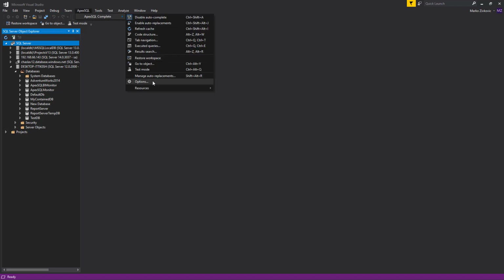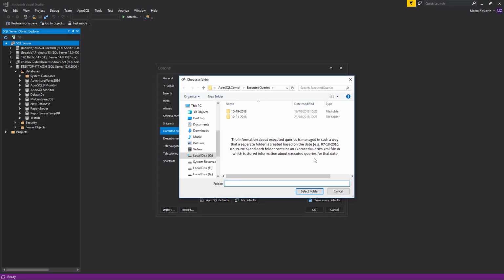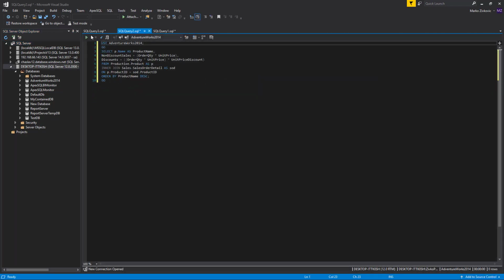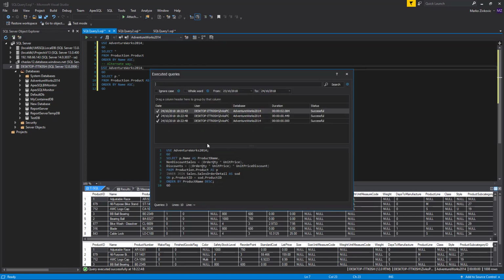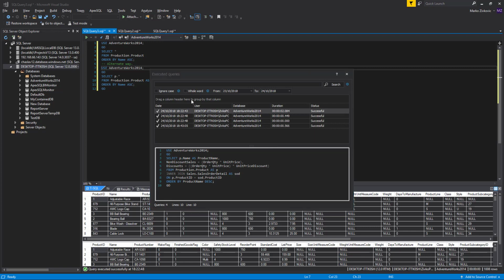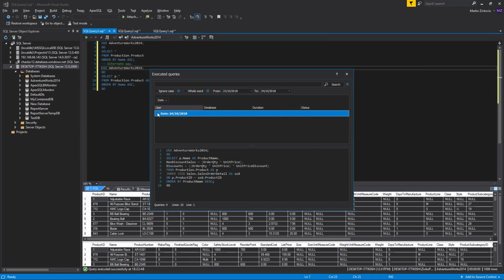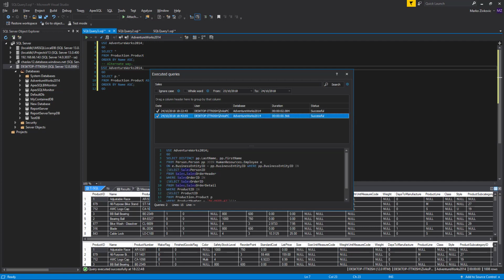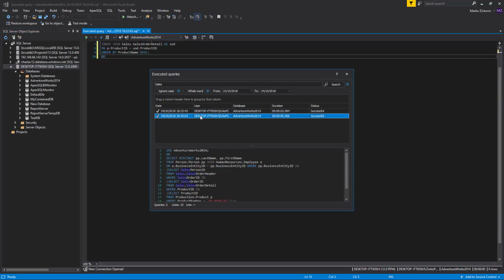Archiving and managing executed queries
This tutorial describes how to manage executed queries, search its content and re-use them, using the Executed queries feature.

Note: Executed queries feature has been renamed to Query history